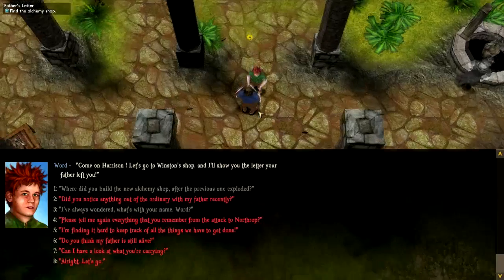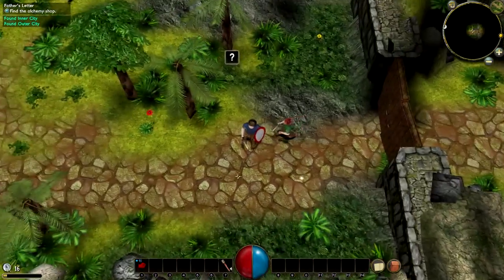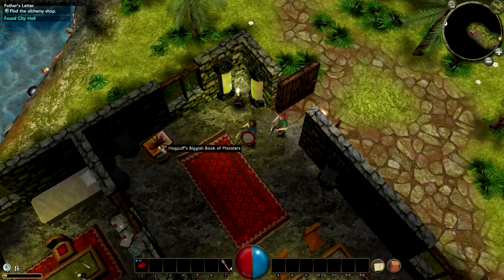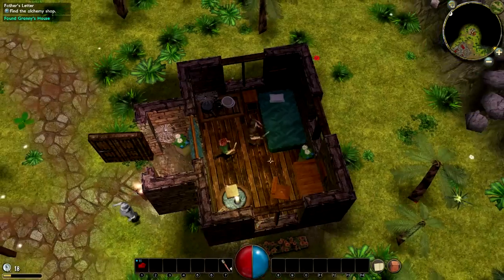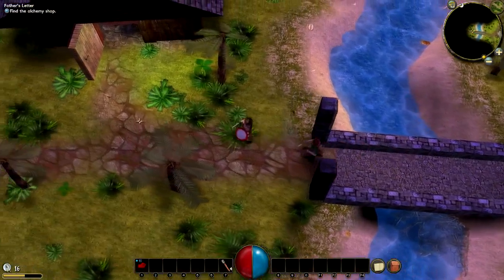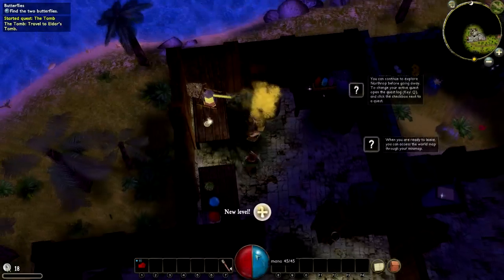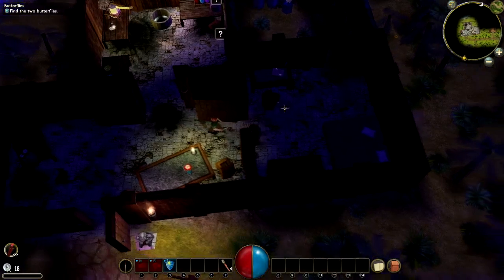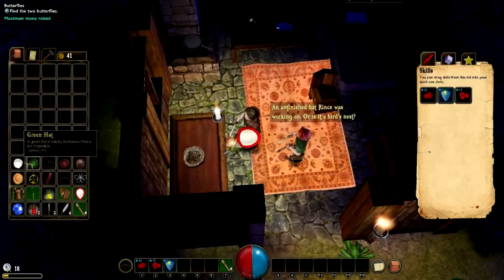Driftmoon-Part 2-The HOE OF DOOOOOOOM!!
Hey everyone! In this episode we arrive at our father's lab, get some hats, and obtain the HOE OF DOOOOOOOOOOOOOOOOOOOOOOOOOOOOOOOOOOOOOOOOOOOOOOOOOOOOOOOOOOOOOOOOOOOOOOOOOOOOOOOOOOOOOOOOOOOOOOOOOM!
(It's pretty fun to say, you should try it.)

Also, YouTube, why is "Kevin" always in my suggested tags? I don't even know a Kevin!